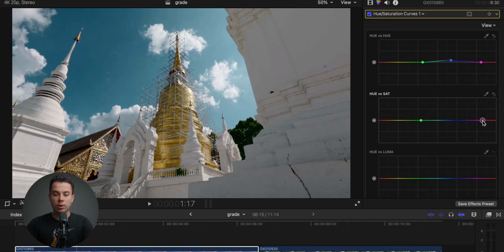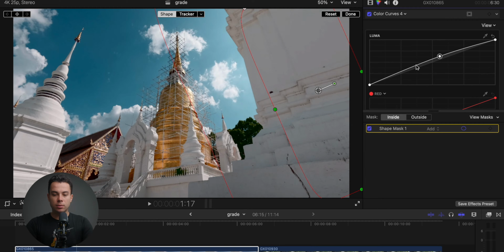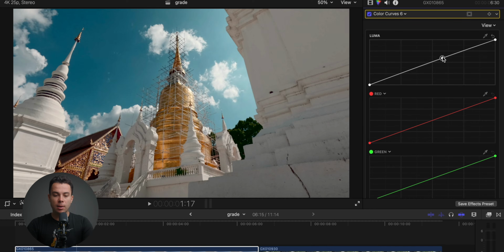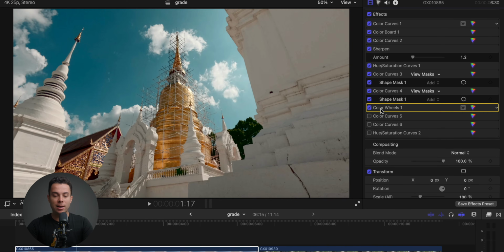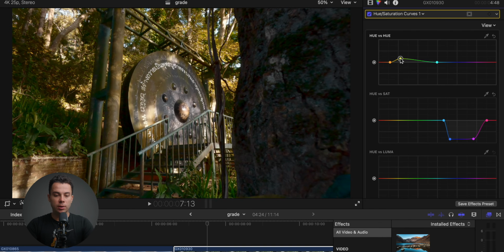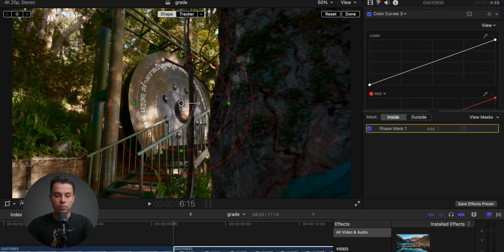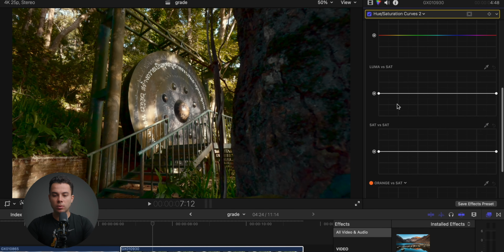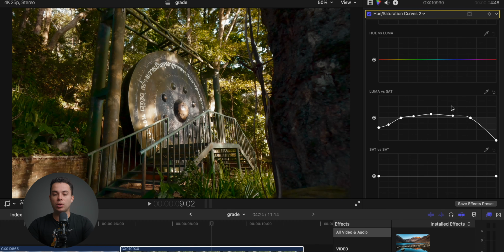Color Grading GoPro HERO12 GP-LOG (Free LUT)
My camera
Wide lens
Medium lens
Telephoto lens
ND Filter
Action camera
Pocket camera
Key light
Microphone
Camera bag

0:00 - Intro
0:23 - Settings
2:17 - Color grading clip 1
9:07 - Color grading clip 2